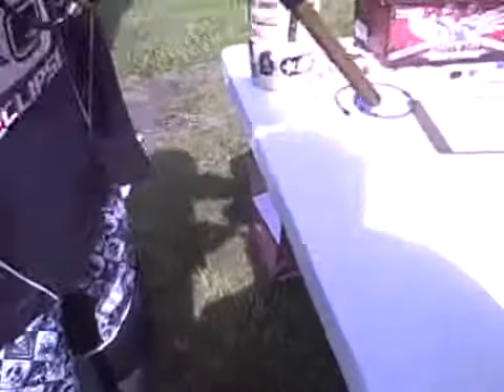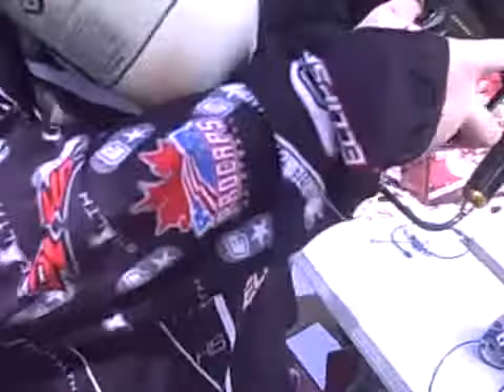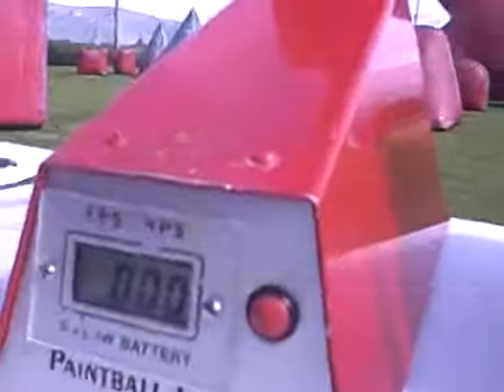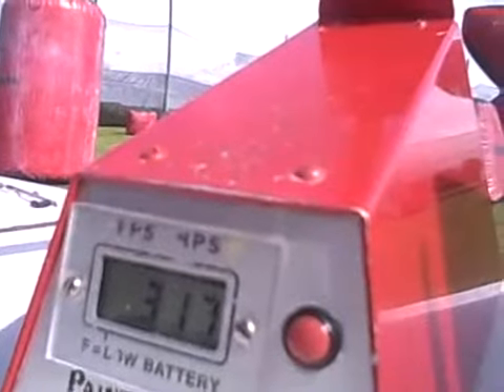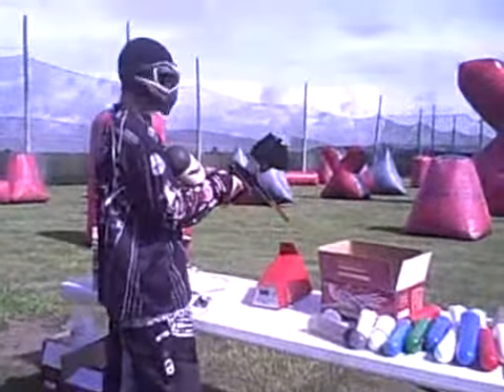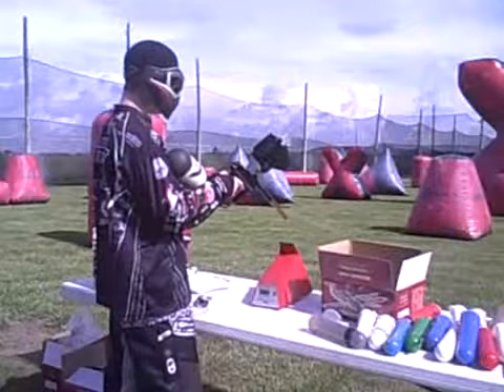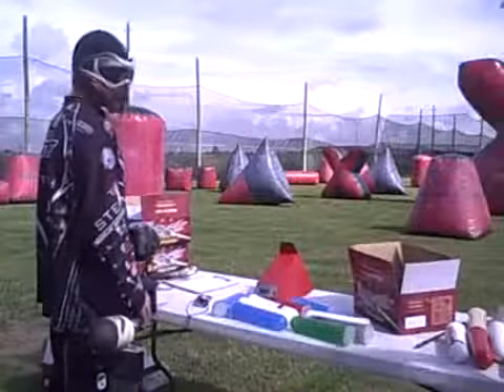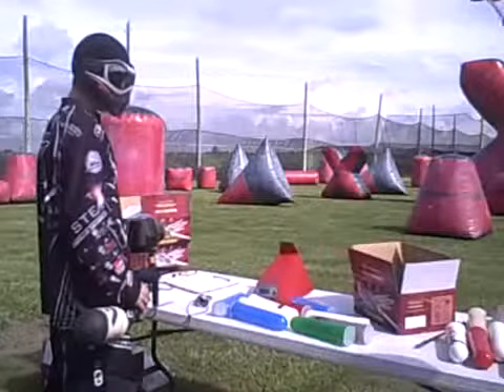TechPB Supergun Show - WDP Angel A1 Joy Division Part 2552